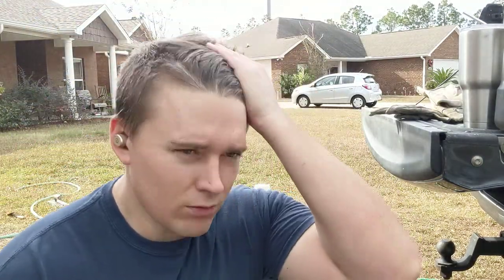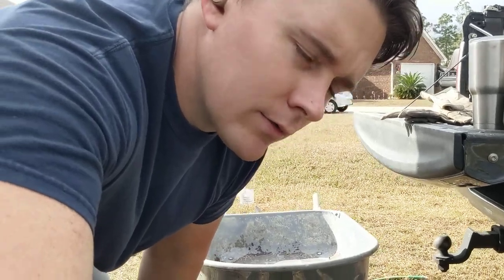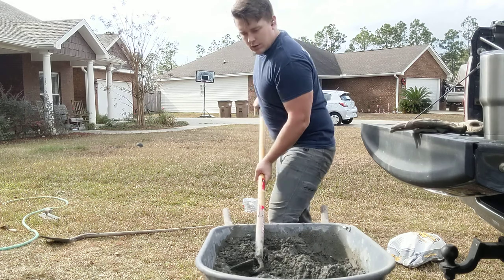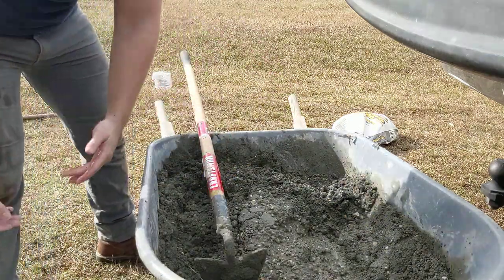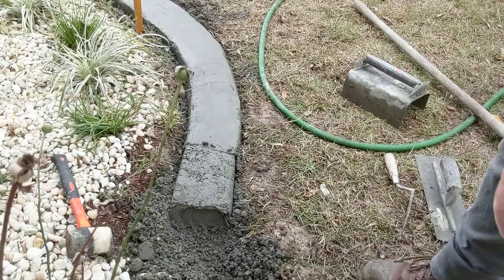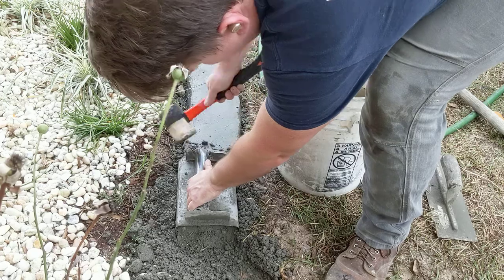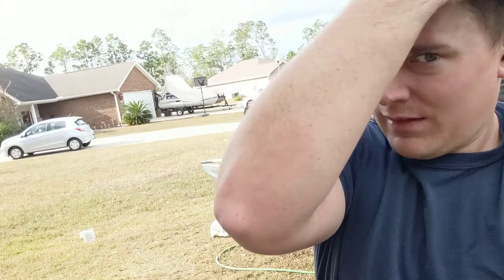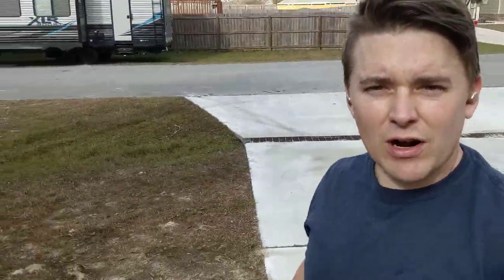how to make a concrete curb